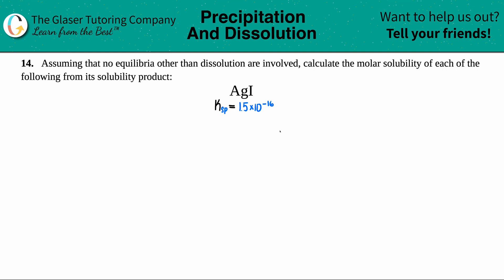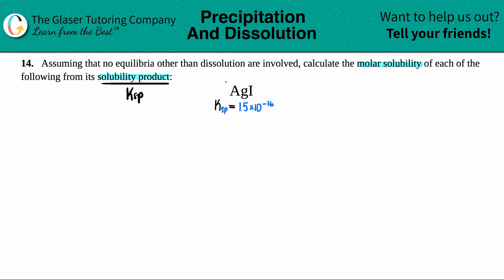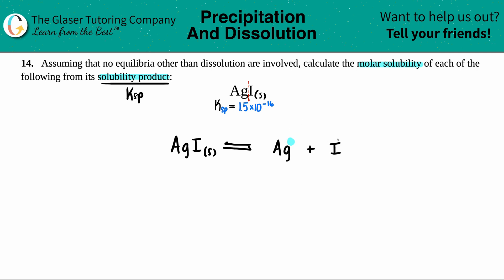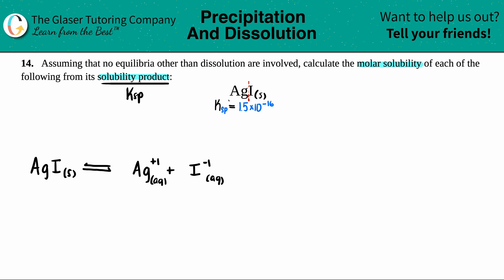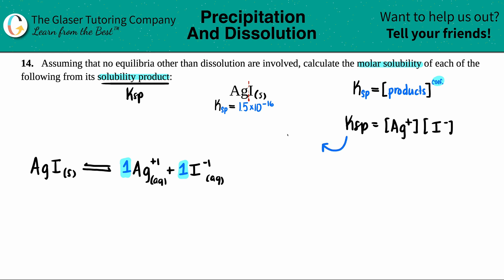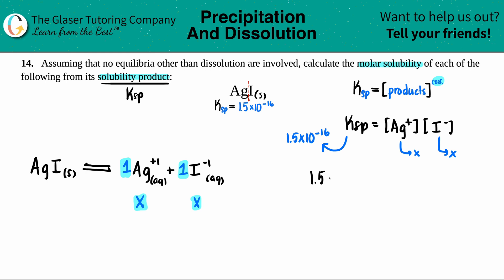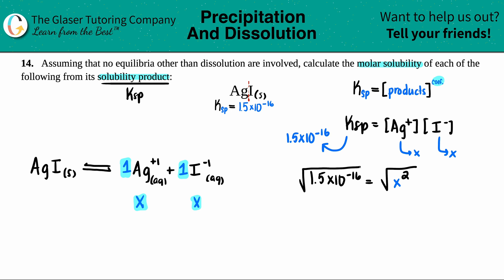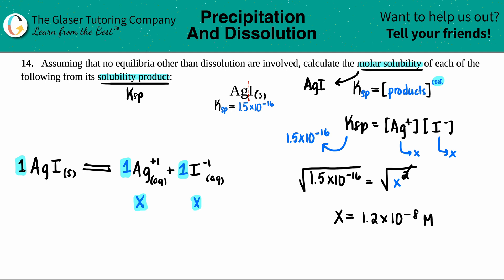15.14c | Calculate the molar solubility of AgI from its solubility product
Assuming that no equilibria other than dissolution are involved, calculate the molar solubility of each of the following from its solubility product:
AgI